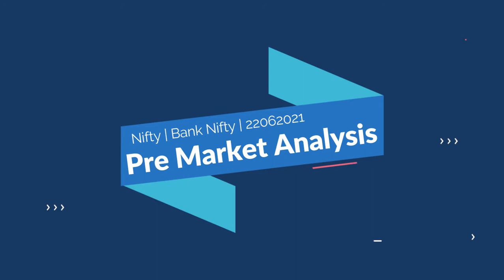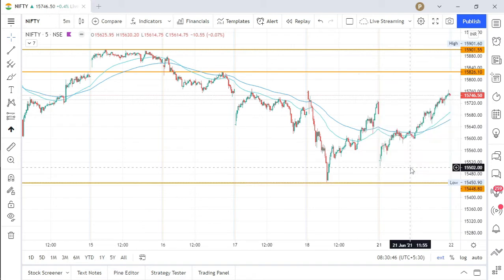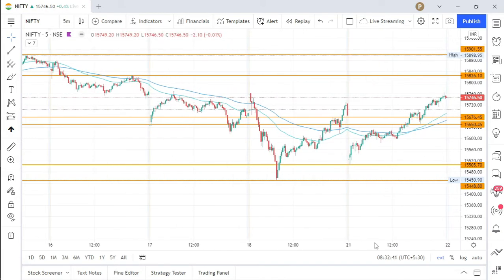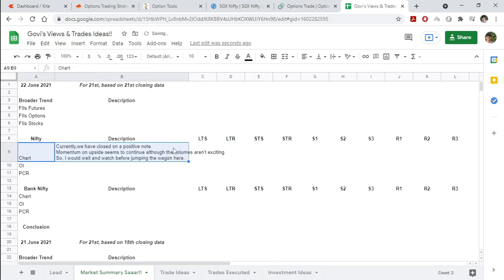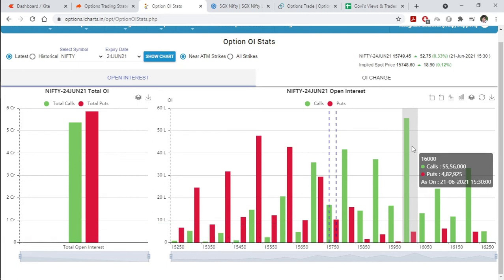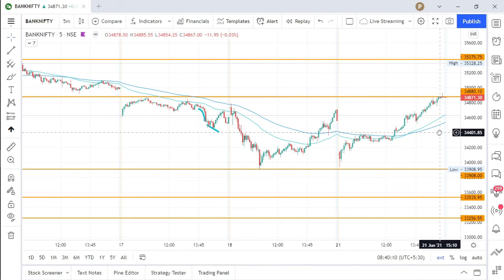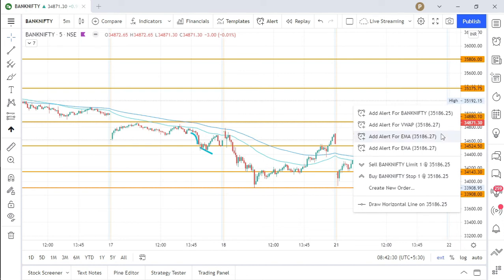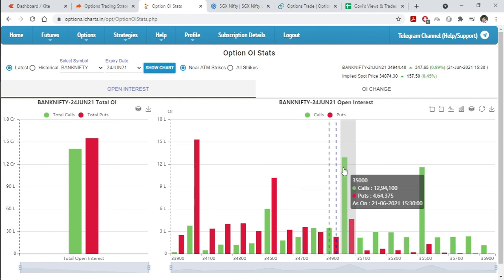Nifty | Bank Nifty | Nifty Strategy - 10,250 Profit | 22062021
Breaking to you the Nifty and Bank Nifty Technical Analysis for the day along with Futures and Options Data!!

I am super active on social media, so let's chat there! :D

🎬 Edited on WonderShare Filmora X
My Filming Gear:
● Laptop Gear - HP (the name says)
● Maono Microphone
● Collar Microphone